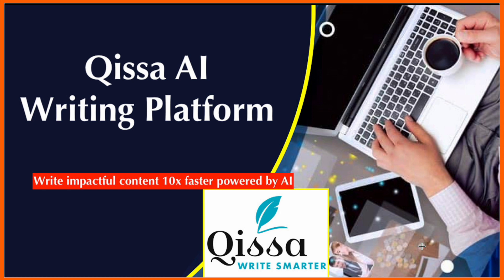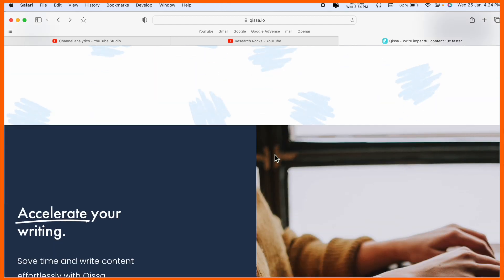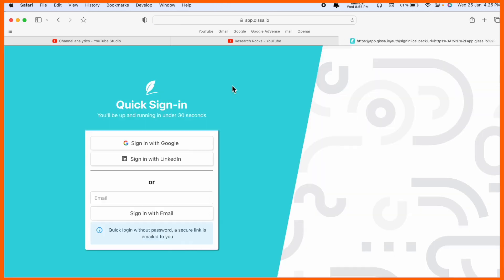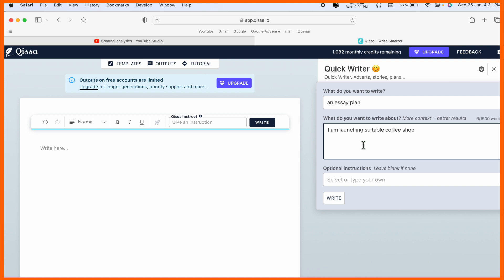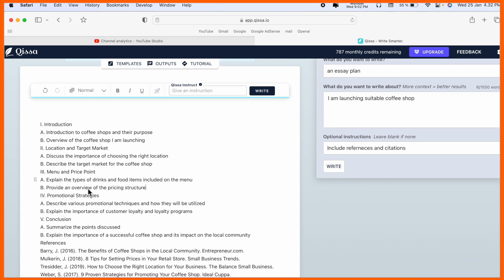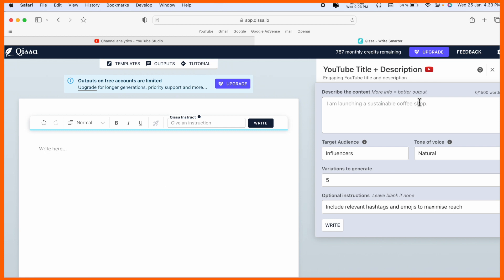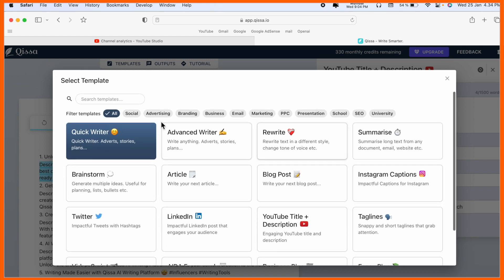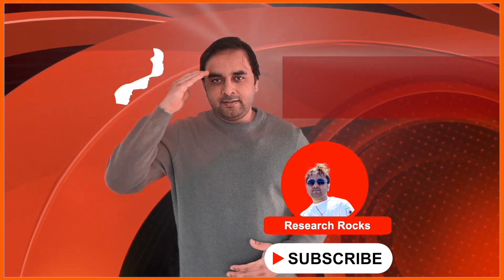Qissa AI Writing Platform: Write Impactful Content 10x Faster with AI Power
Discover how Qissa, the AI-powered writing platform, can revolutionize your content creation process. With its advanced technology, Qissa helps you write faster, smarter, and more effectively, boosting your productivity and creativity. Whether you're crafting blogs, articles, or social media posts, Qissa ensures your content is engaging and impactful. Say goodbye to writer's block and hello to efficient, high-quality writing. Watch now and learn how you can create content 10x faster with Qissa AI!